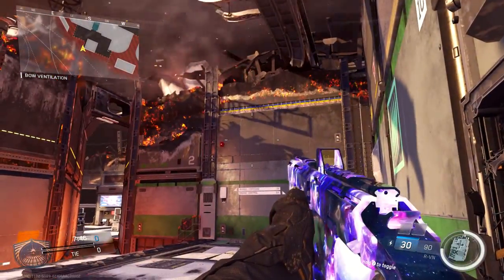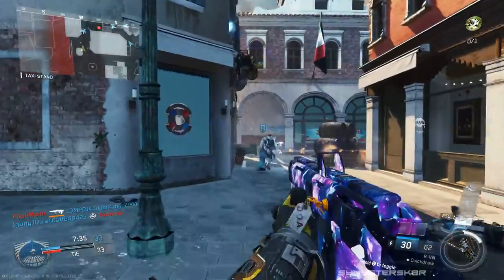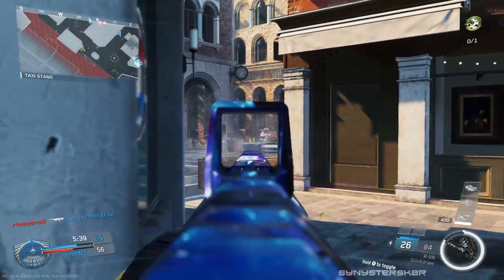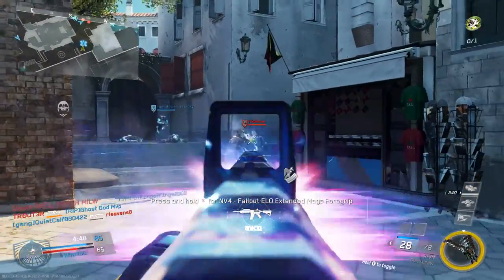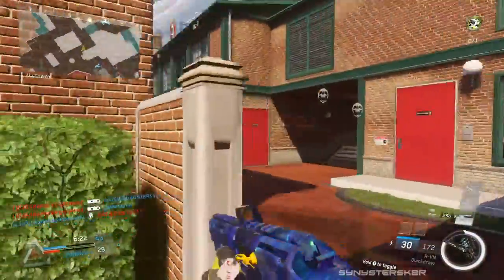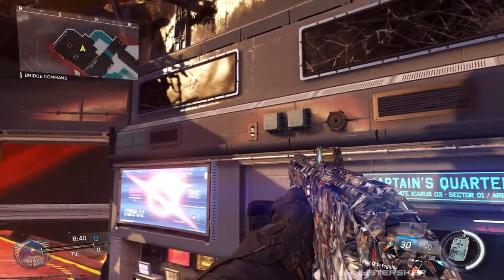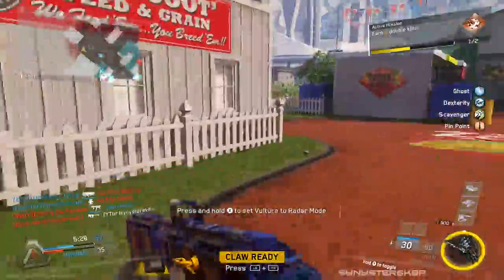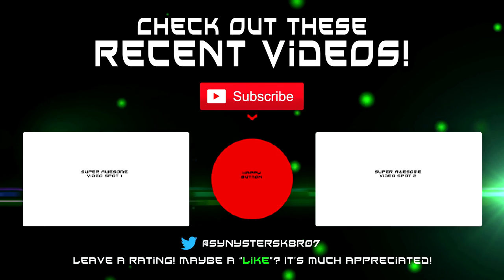New R-VN Gameplay w/ Black Sky Camo!| 2-Burst Assault Rifle/Melee Weapon Free DLC [Infinite Warfare]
This video details how obtain the newly added R-VN Assault Rifle (Melee hybrid) in Infinite Warfare as well as showcase the strengths and weaknesses of the weapon. I share some tips and recommendations that I found helpful after getting the Black Sky camo for it too! You gotta see how cool some of the camos look on the R-VN!